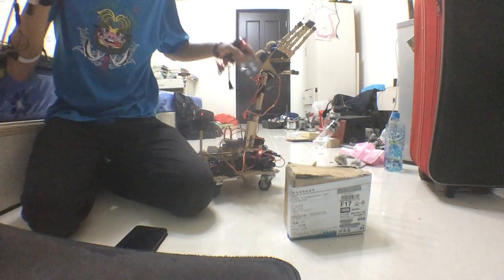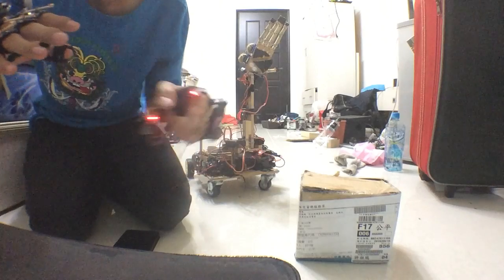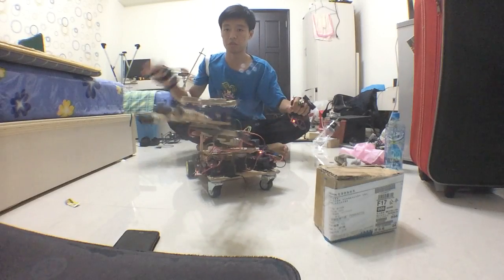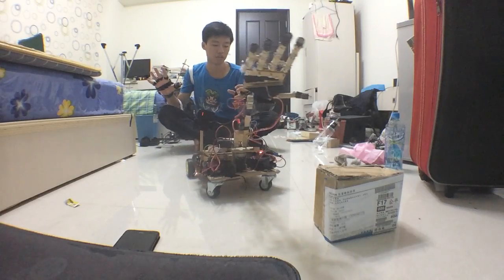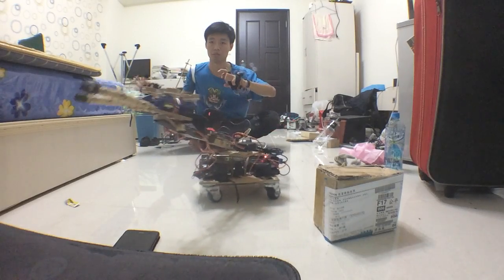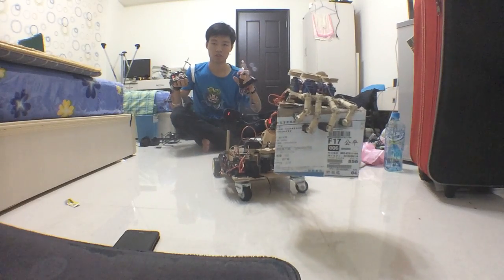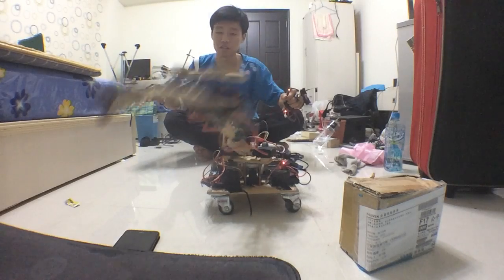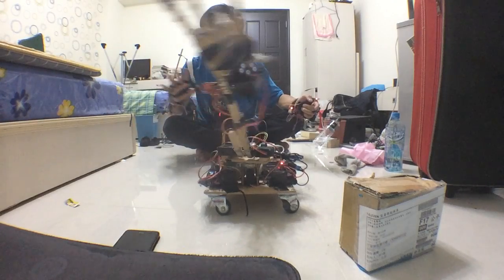Arduino Synchronous Bionic Robot Arm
I used arduino mega (on car) and arduino mini pro (on my hand) to do this, i also used bluetooth module hc05 and hc08 to wirelessly control the arm and car. I also installed a webcam to stream video(video of what the arm can see) to the browser, and watch the video on my phone, but I didn't show this part in this video. Hope you like this video :)